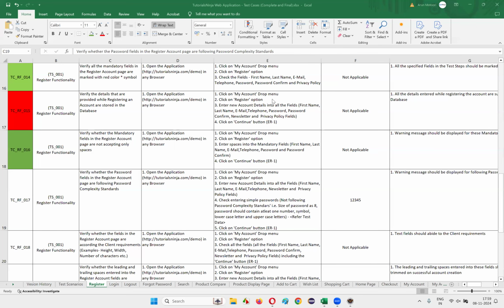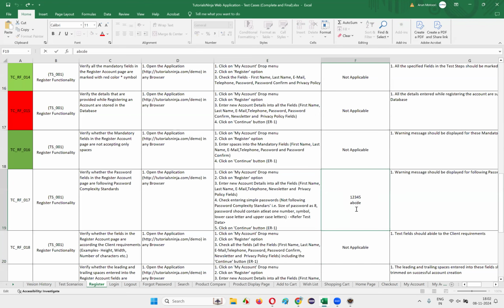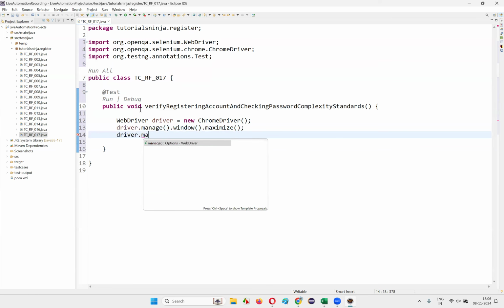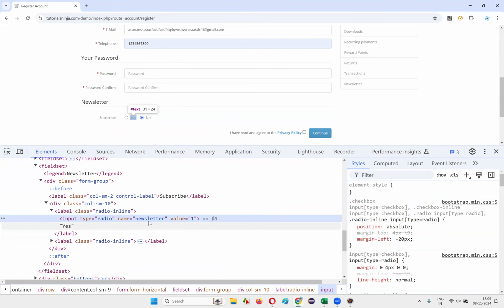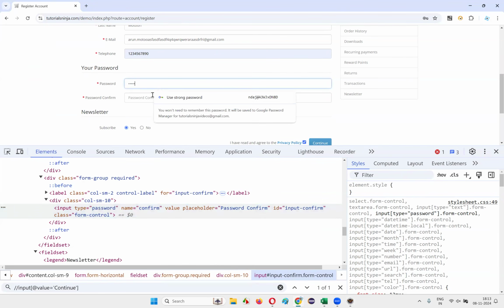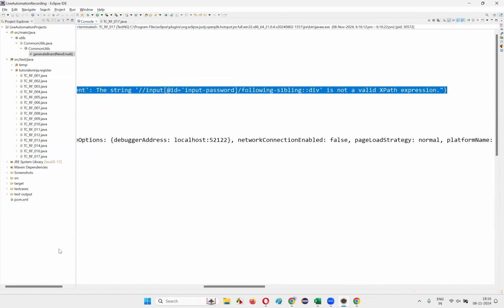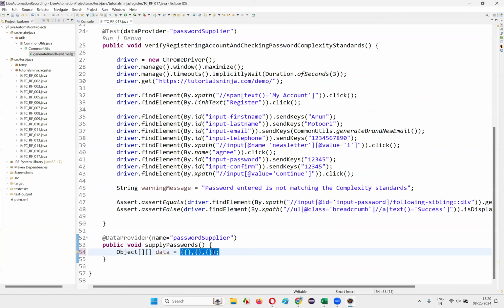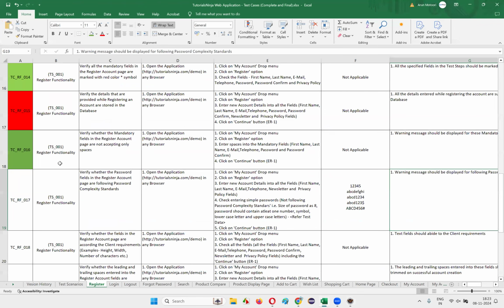Live Automation of Real Projects using Selenium Java - Part 17 (TC_RF_017)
Welcome to Part 17 of our Live Automation Series with Selenium Java! In this session, we focus on automating Test Case TC_RF_017, exploring advanced WebDriver commands, handling dynamic elements, and enhancing our testing framework for robust automation. This tutorial is ideal for those looking to deepen their Selenium expertise with real-world, hands-on examples.